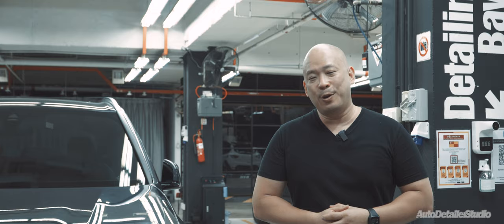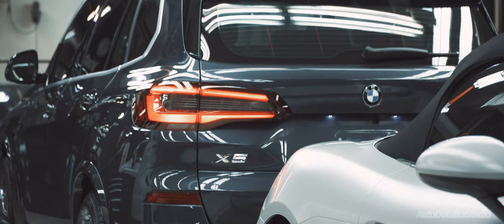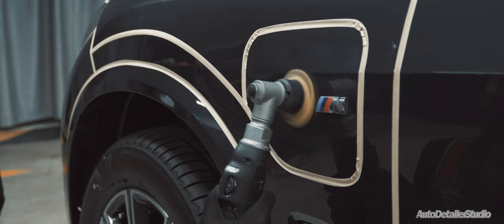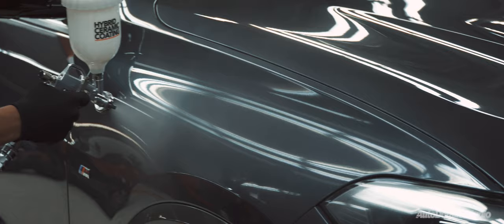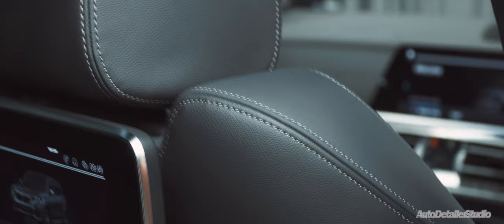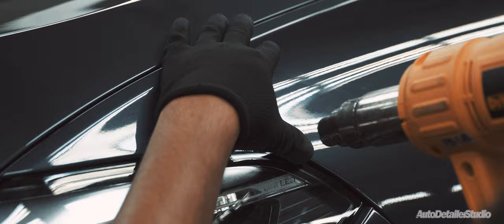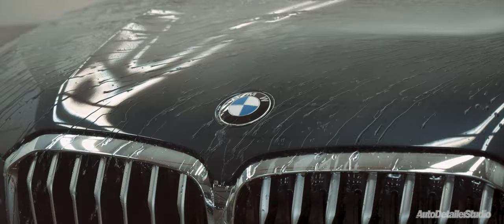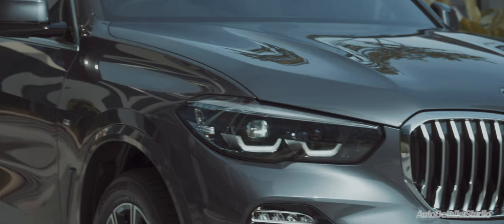All-Access Vlog #24: BMW G05 X5 xDrive45e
This brand new Arctic Grey BMW G05 X5 xDrive45e was in for our Vehicle Protection Program, which is catered to new cars and includes a detailing package, as well as a selection of paint protection film systems to choose from.